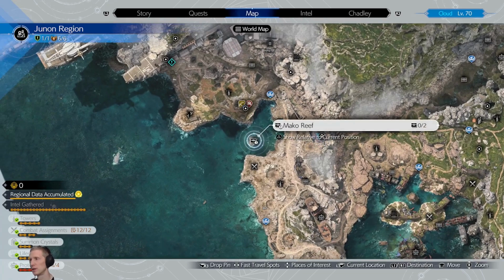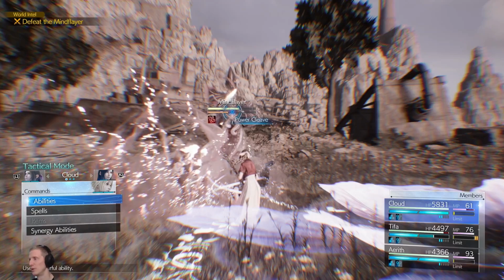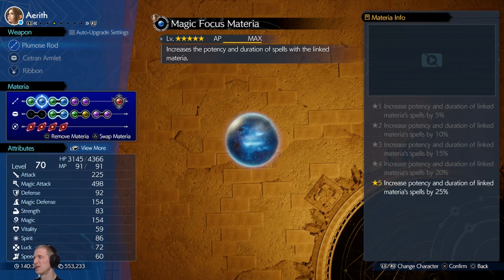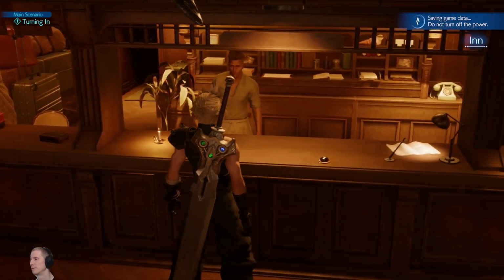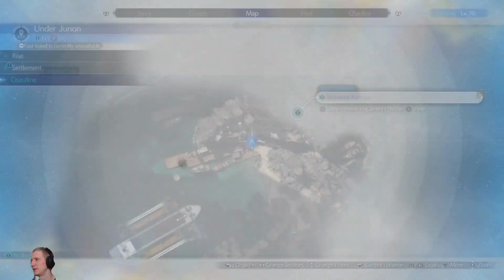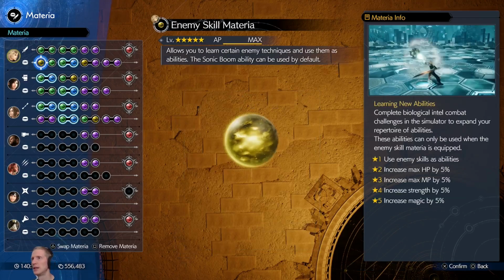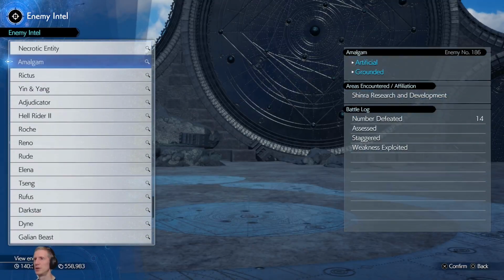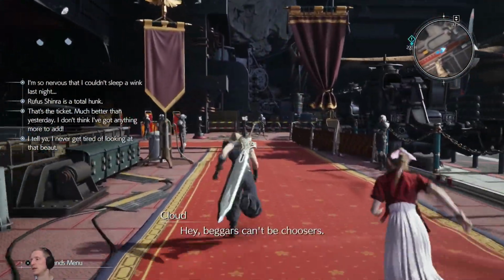FF7 Rebirth - [Hard Mode] - #4 - Chapter 4 - Terror of the Deep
After finishing my Normal run of FF7 Rebirth I wanted to try out hard mode so this is the start of my hard mode run. I've heard it's challenging so this will be interesting.